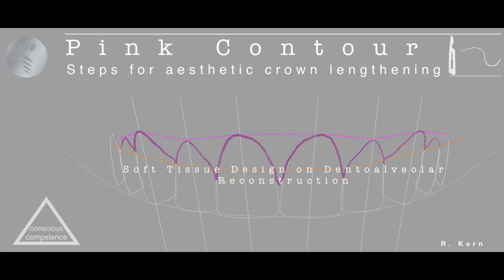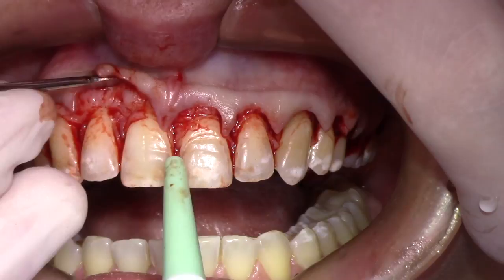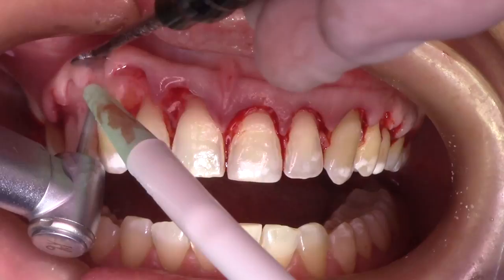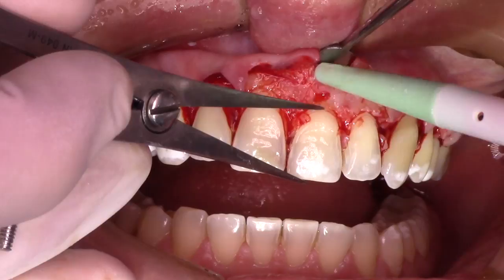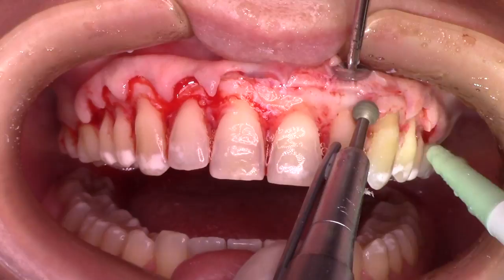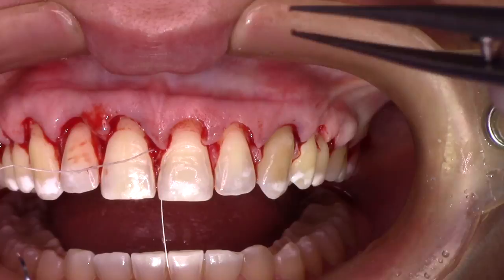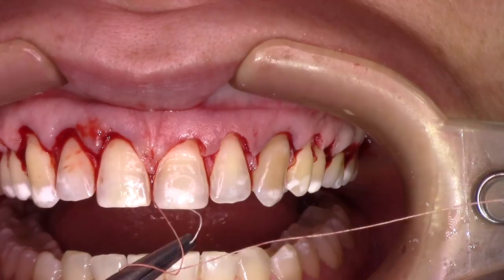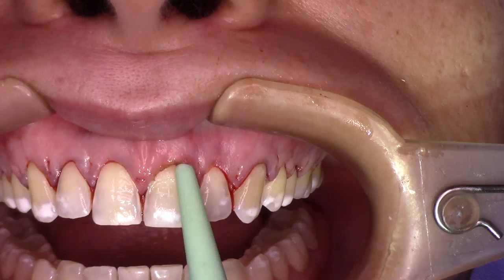Tips for Aesthetic Crown lengthening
This short video adds some smart tips for performance surgical crown lengthening.  You should check other videos on the channel for further tips!